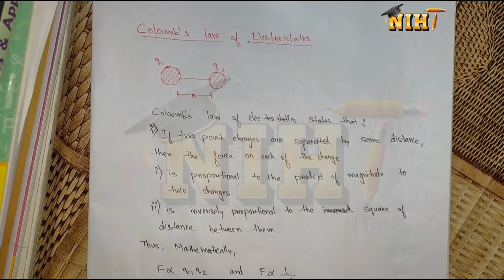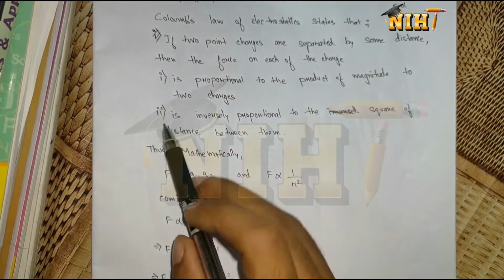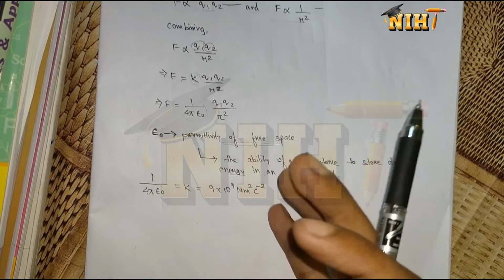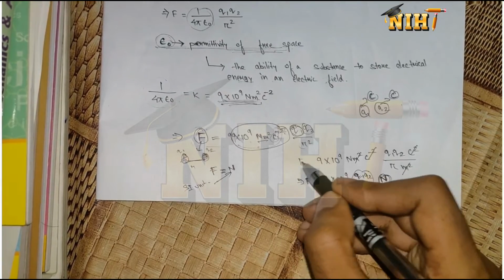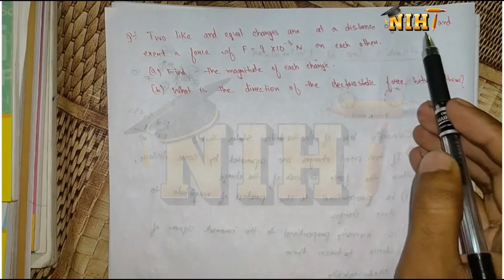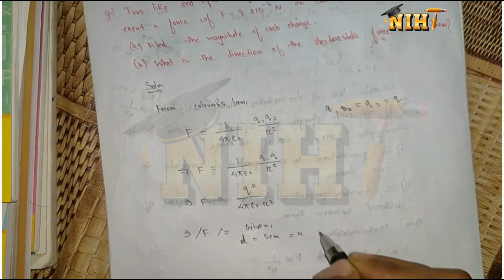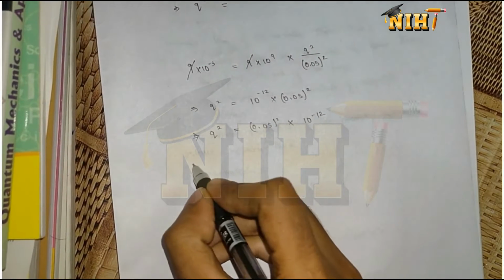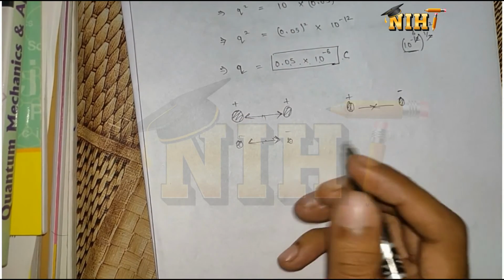Physics: Coulomb's Law of electrostatics permittivity and numerical-Demo Class by ATIKUR RAHMAN NIHT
We at the National Institute of Home Tutors have consecutively been awarded the Best Home Tutor Consultancy for the past 3 years.
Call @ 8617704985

specialize in providing Tutors as per the Student.

You can connect us to a Demo Class Metro Institute Home Tutor Private Tutor is the Leading Home Tutor Consultancy in Eastern India

nihthometutor
nihthometutor